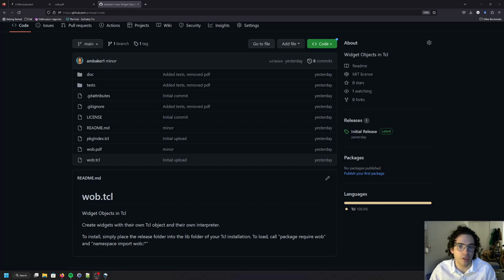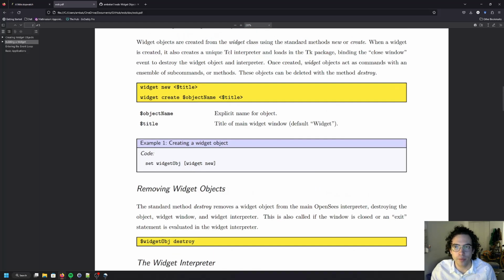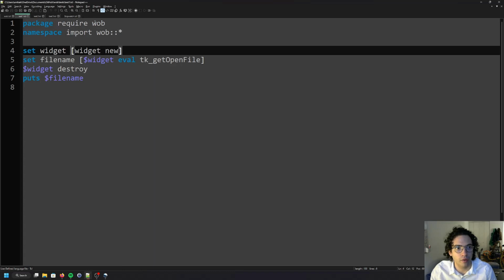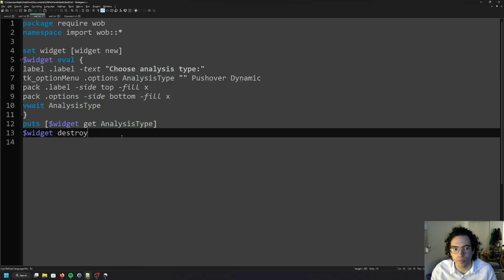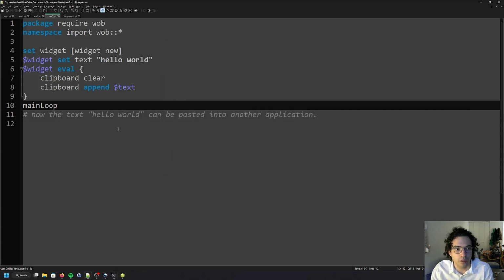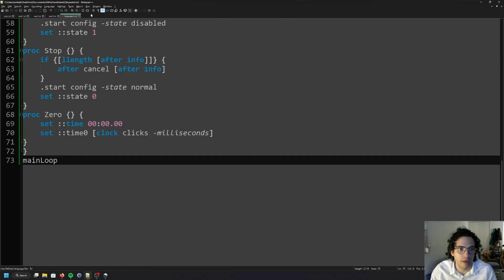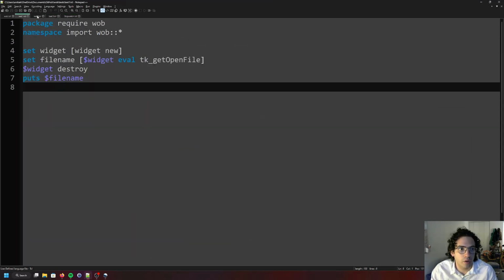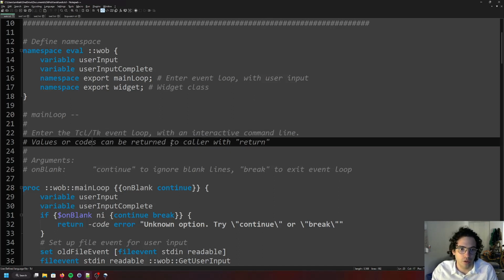Object Oriented Widgets in OpenSees / Tcl (wob)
The OpenSees Tcl interpreter breaks some functionality of the Tcl programming language, most notably the ability to load the Tk package, or the package used for creating GUIs. In order to overcome this limitation, I developed a framework for building and interacting with widgets in OpenSees and Tcl, and published it as a Tcl package called "wob". It also acts as an effective framework for building widgets in tclsh.

With "wob", widgets are created in fresh Tcl interpreters, enabling GUIs within an OpenSees analysis.
It also helps to compartmentalize widget creation. In other words, the variables in the GUI do not directly interfere with the rest of the code.